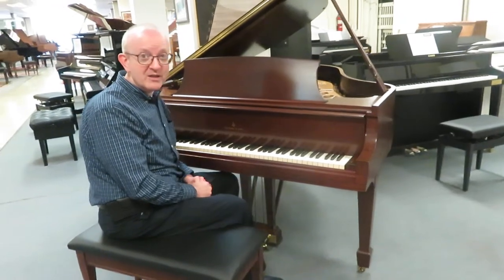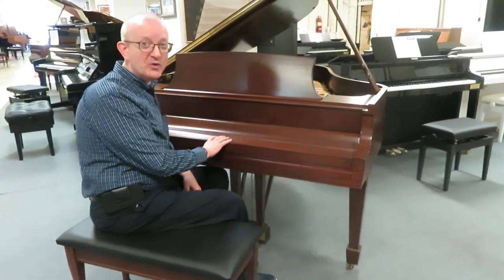Steinway & Sons Model M 5'7" Satin Mahogany